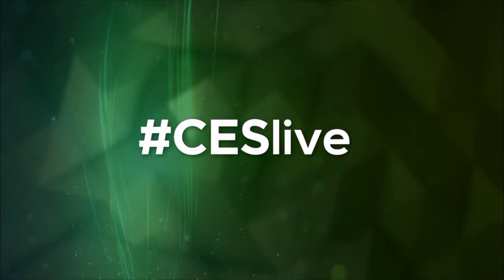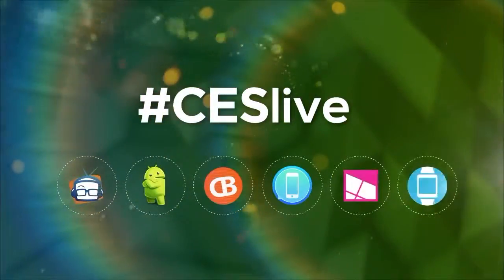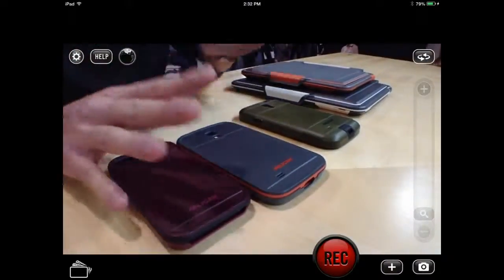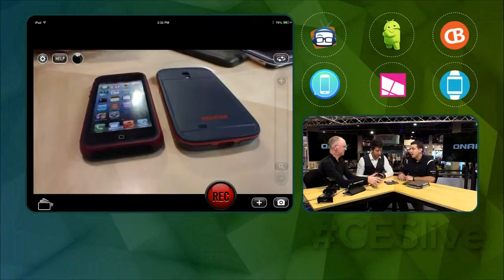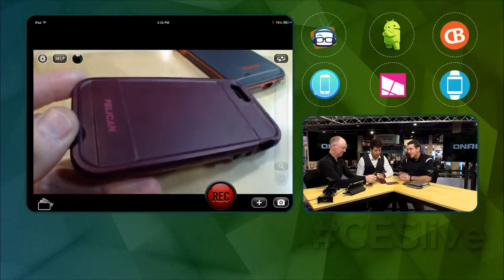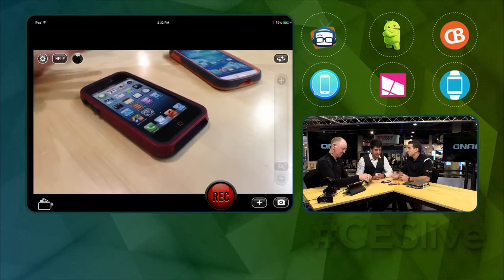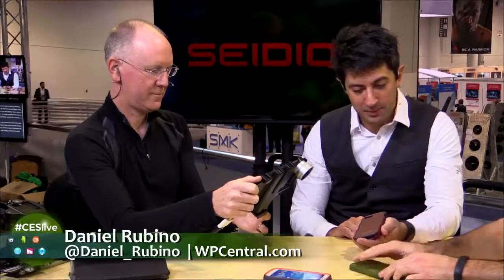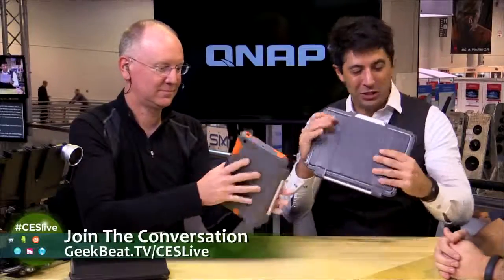Geek Beat Archives CESLive Pelican's Cases for Phones and iPads